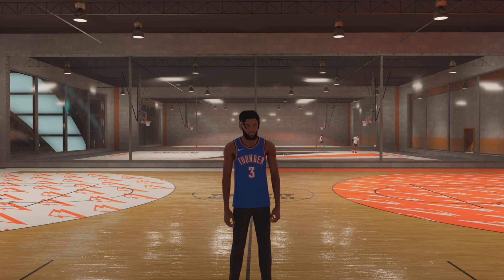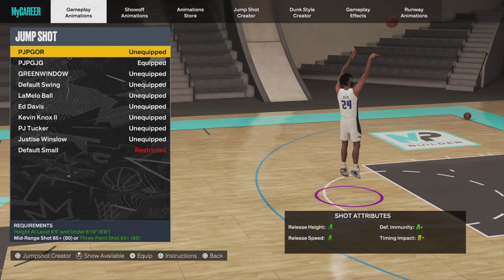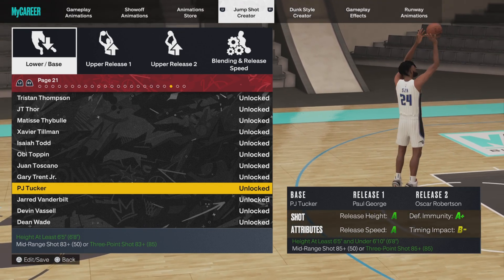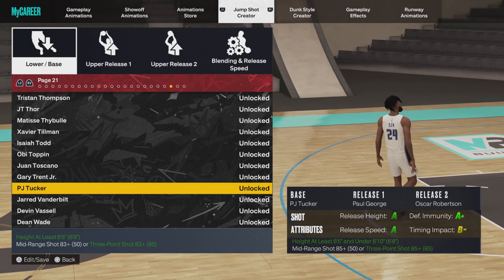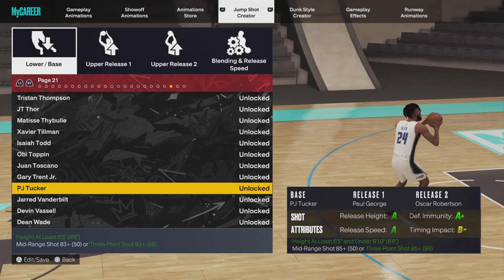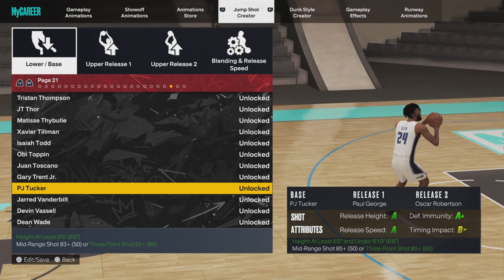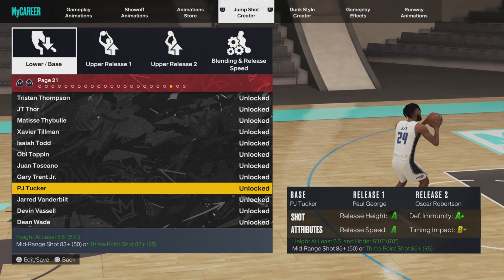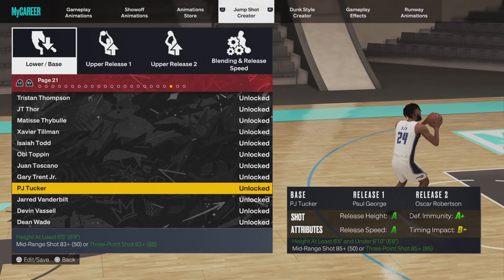HOW TO GET MORE GREEN RELEASES IN NBA 2K23 (TUTORIAL)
Welcome to the Official YouTube channel of Vidal

Started YouTube: Oct 13,2017

bitcoin :1JWYM5Mh1EkpmQwBZpKGEN59RS89q81vFU
ethereum :0xCdCb3f83A75f31EaE1988b6B6426079bcD77b363